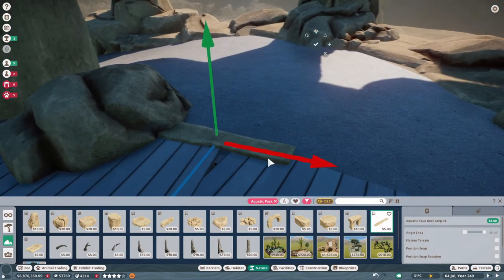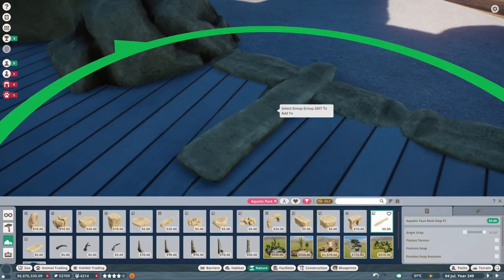Planet Zoo Grey Seal Speedbuild Part.02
Hi Fellow Zookeepers!

Thank you for stopping by today. In this episode we continue with the Grey Seal habitat. Finishing the rock work on the top viewing area and start on a decorative building for the enclosure.

We stream Live on Twitch!

Stay Safe!